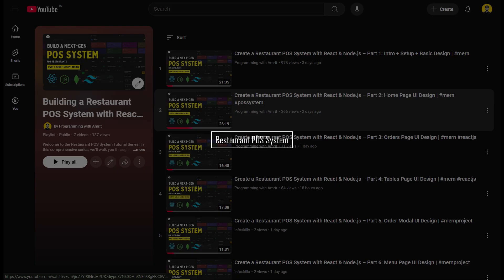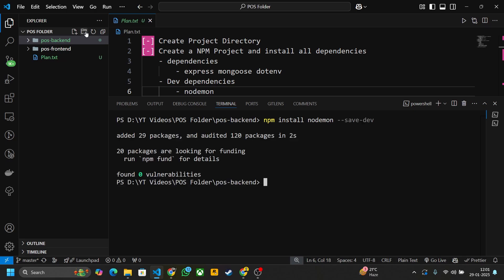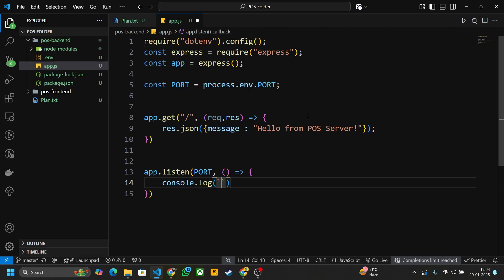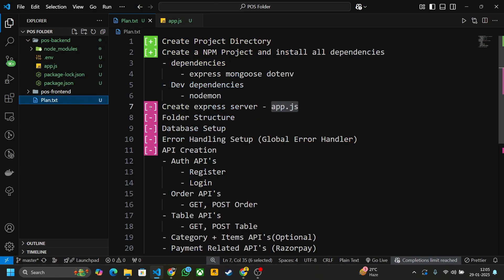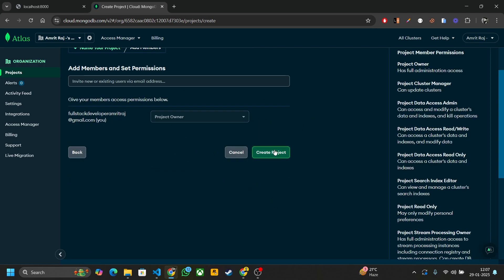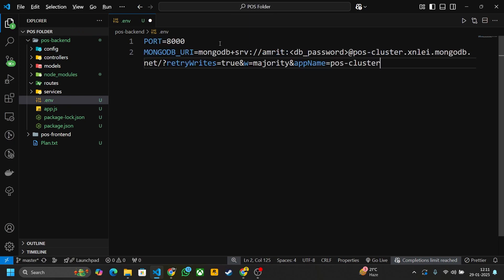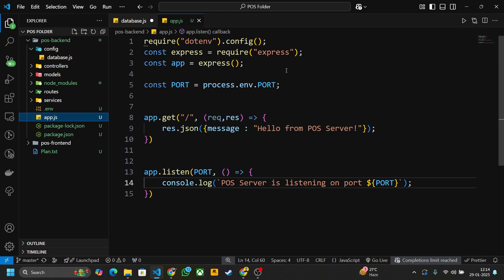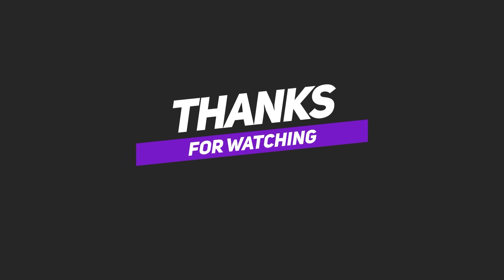Restaurant POS System with React & Node.js – Part 10: Backend Setup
🚀 Welcome to Part 10 of the Restaurant POS System Tutorial with React & Node.js!
This tutorial series is perfect for developers of all levels looking to build a feature-rich POS system with best practices in mind.

Song: Beautiful Corporate by Fretbound

⚡ What’s Next?

👉 Programming with Amrit – Learn. Build. Innovate.

react project
nodejs project
mern stack project
mern project
mern pos system
react pos system
mernstack pos system
point of sale system
mern pos system tutorial
react pos system tutorial
mernstack pos system tutorial
point of sale system tutorial
restaurant pos system tutorial
how to build a pos system with react and node.js